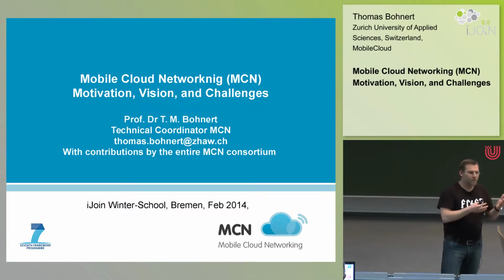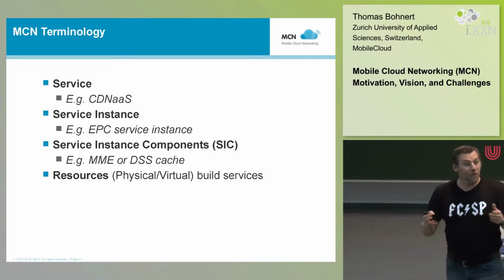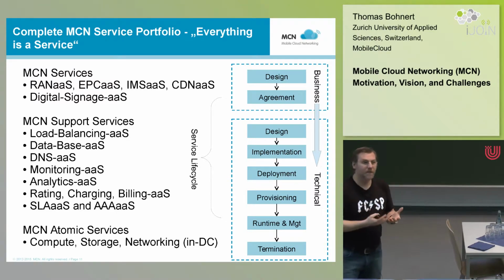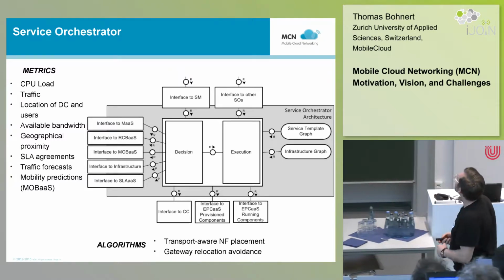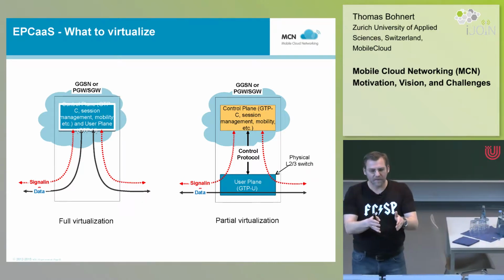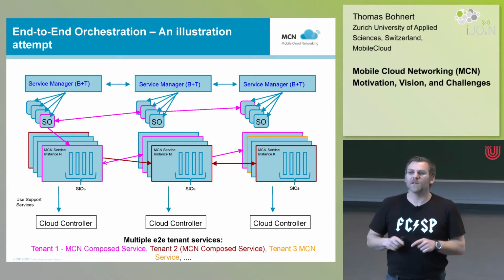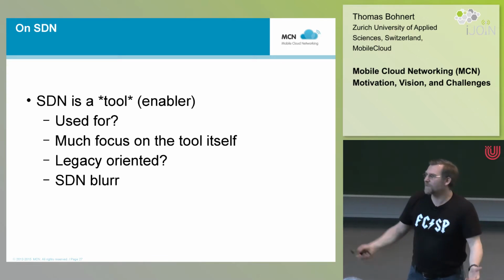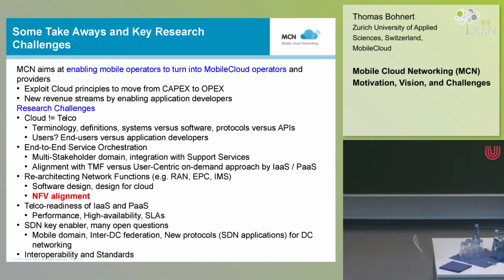iJOIN Winter School 2015 - Mobile Cloud Networking - Thomas Bohnert